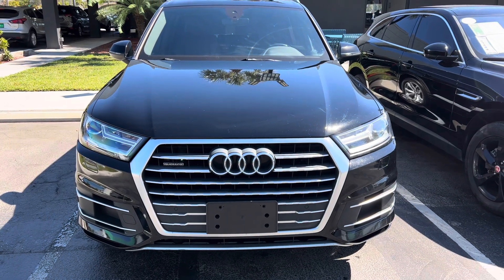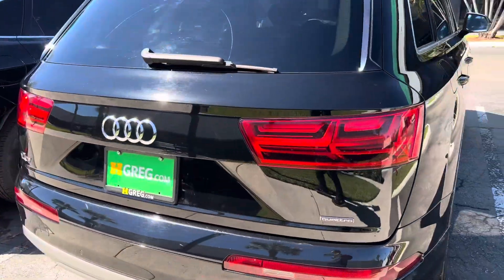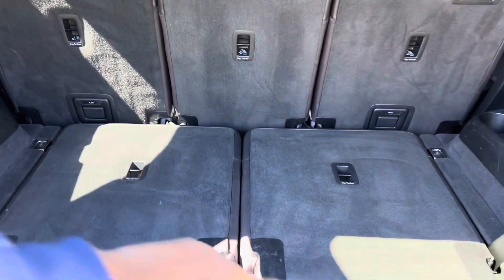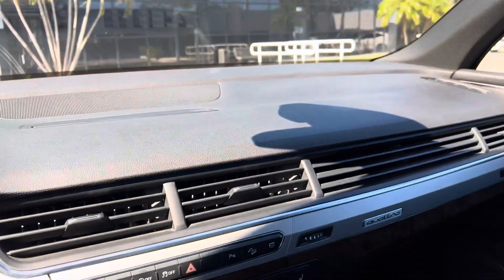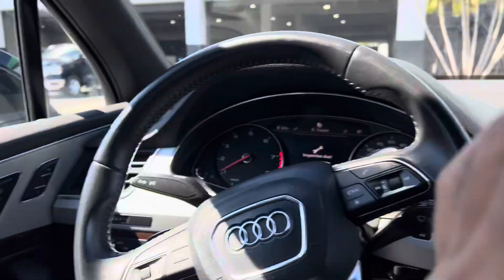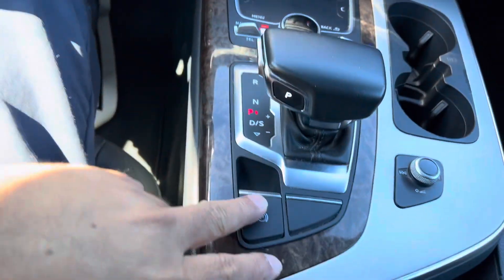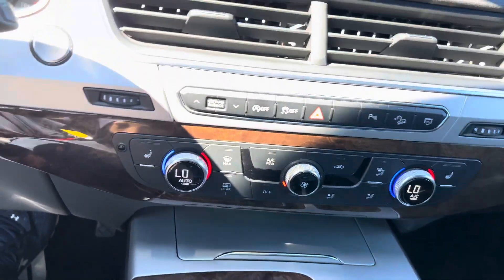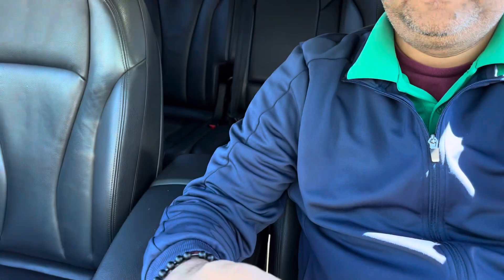2018 Audi Q7 premium plus package